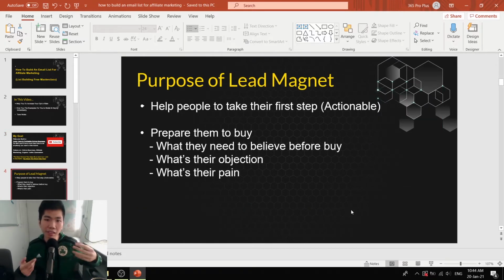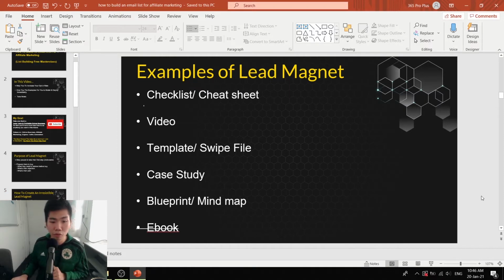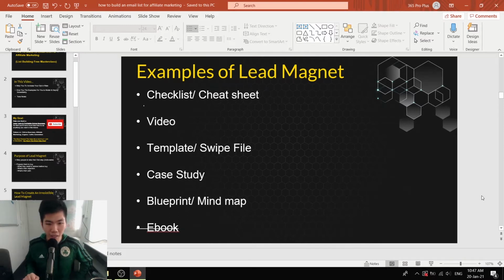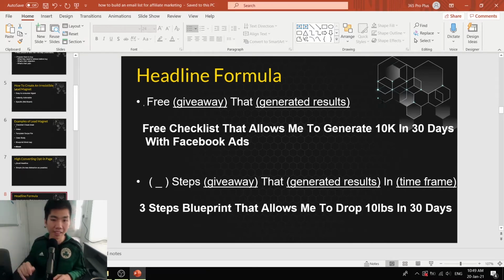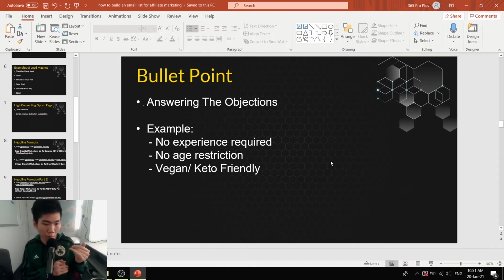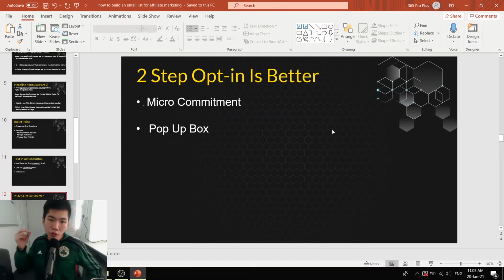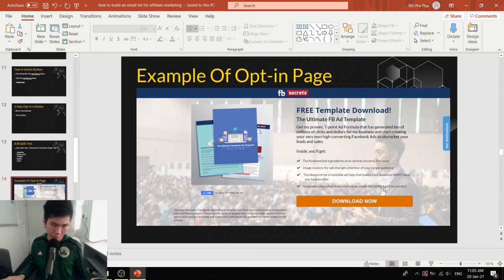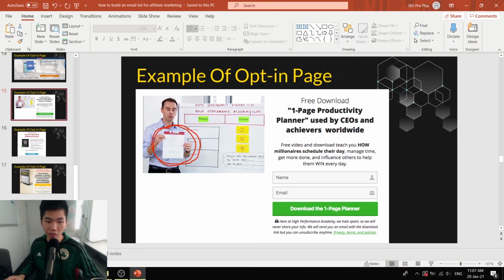How to Build An Email List For Affiliate Marketing (Step by Step)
In this video, I'm gonna talk about how to build an email list for affiliate marketing.

My name's Van and on this channel, I show you the affiliate marketing tutorials. So if you're finding ways to make money online or finding the side hustle ideas. Affiliate marketing is the best way for beginners who want to earn money online but don't want to create products and handle customer services. So you may ask: "How to start affiliate marketing?". Well, this channel is the right place, because I will teach you how to get started with affiliate marketing from beginner to advanced.